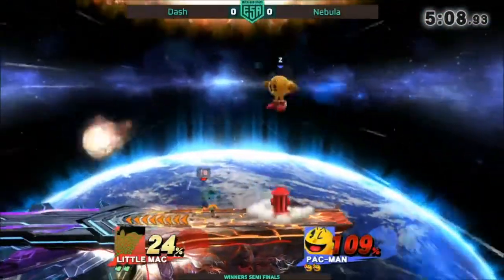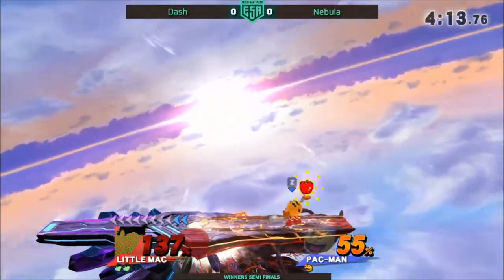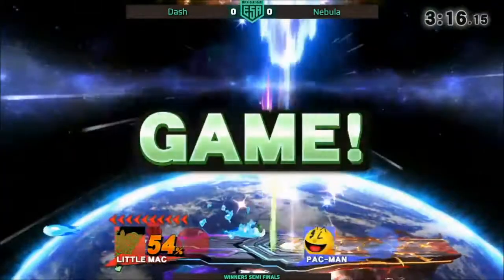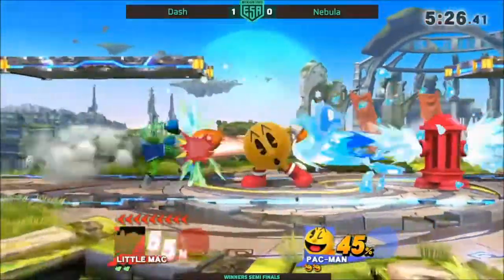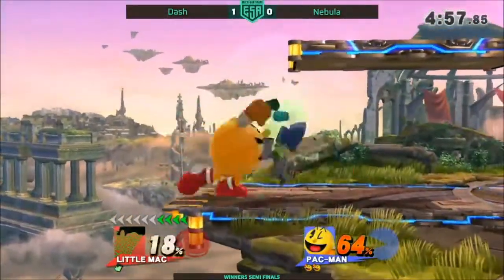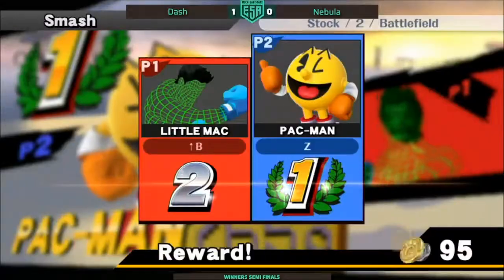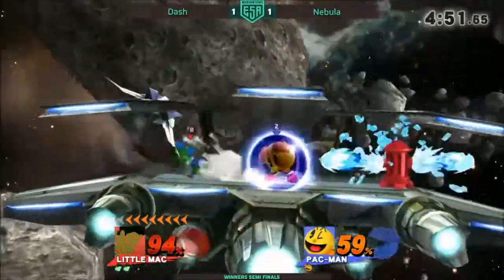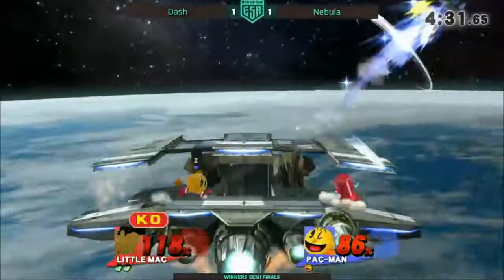Spartan Weeklies #24, Winner's Semifinals: Dash(Mac) vs Nebula(Pac)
Spartan Weeklies held every Friday in the Communication Arts and Sciences building, room 154.